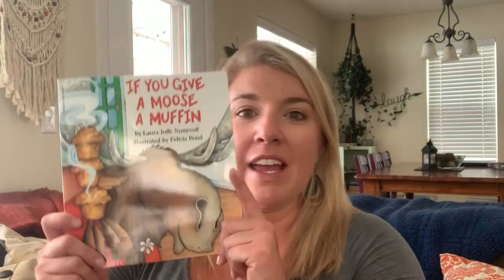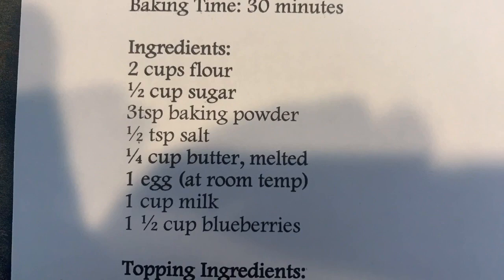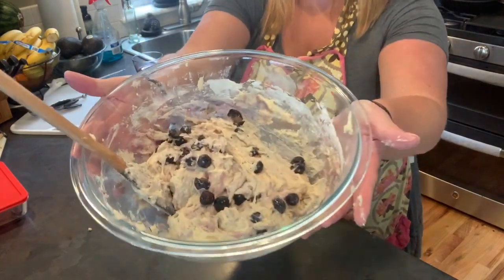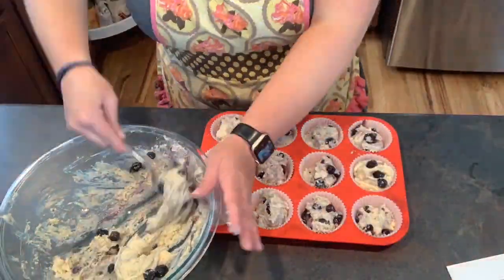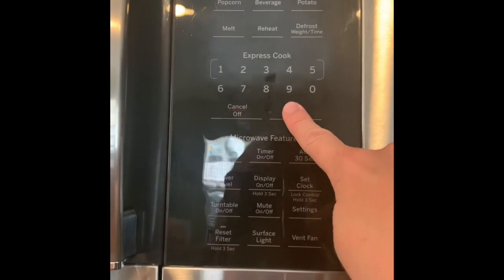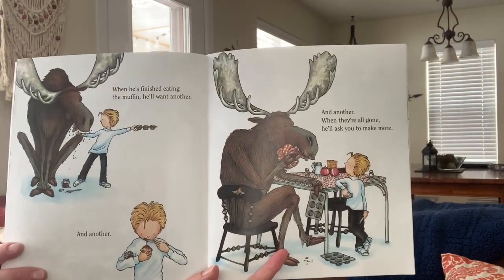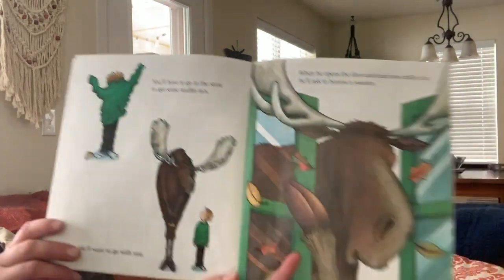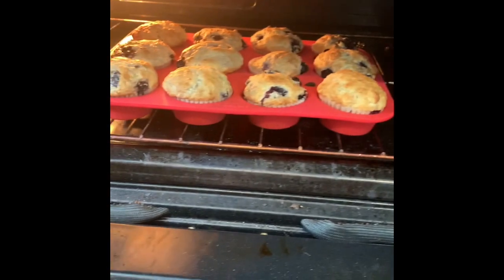Morgan & Friends #26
This video is about Morgan & Friends #26